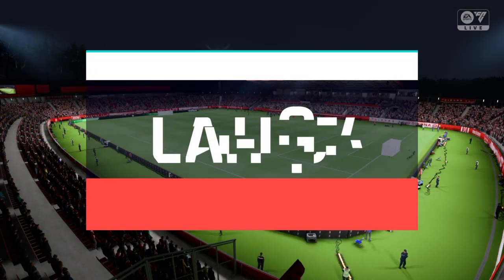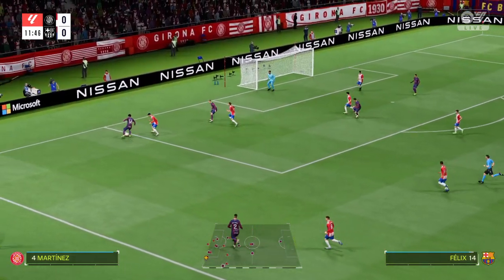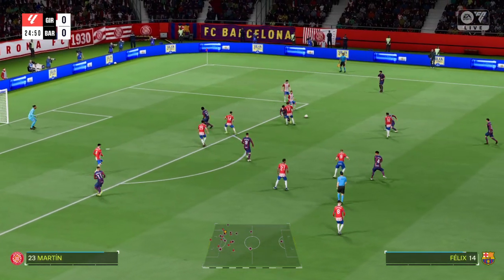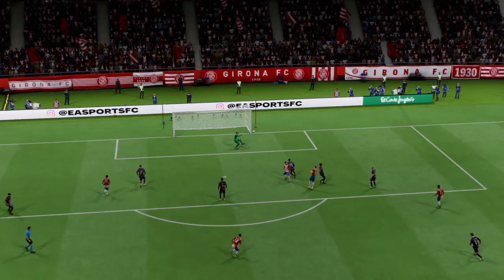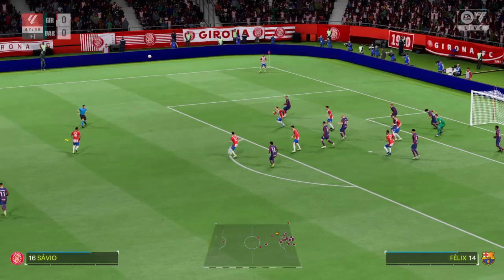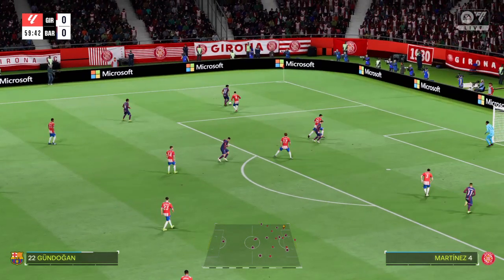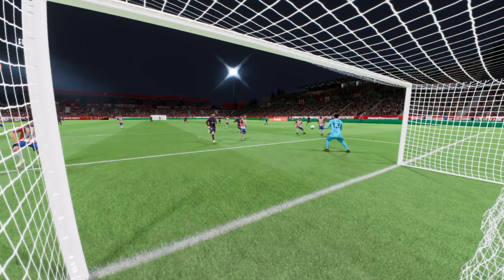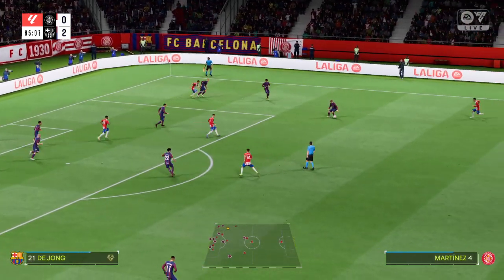Girona FC vs FC Barcelona - LaLiga 23/24 (4k Gameplay)